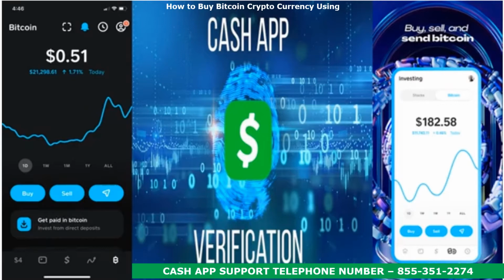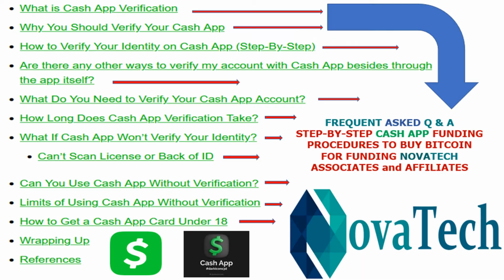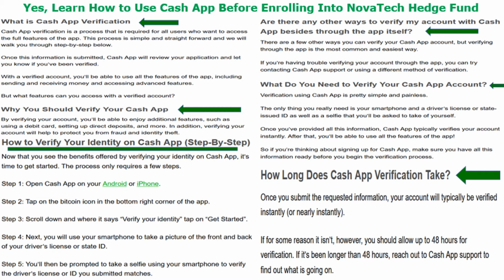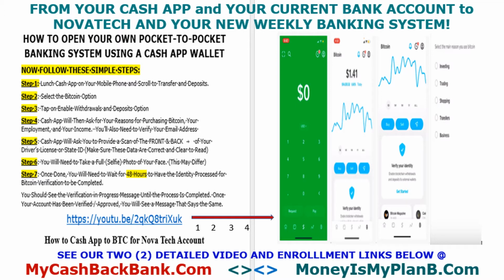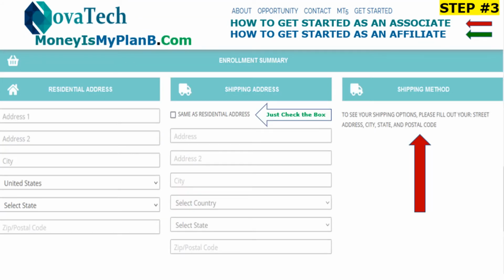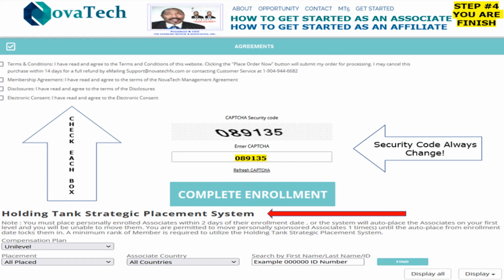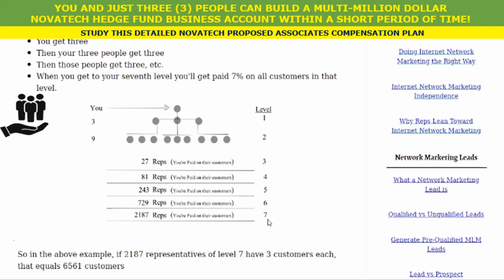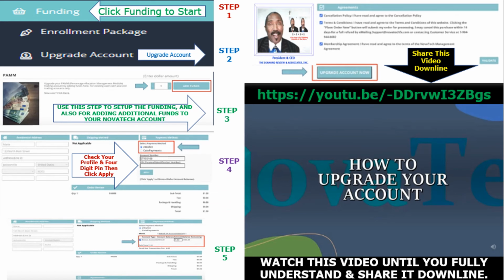HOW TO FUND - WITHDRAW FUNDS - AND UPGRADE YOUR FREE POCKET-2-POCKET NOVATECH GLOBAL TRADING ACCOUNT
As The World Turns, Money Is Changing Within the World as It Turns, and That is The Best News A Person Can Hear Worldwide. Visit and Listen to the NovaTech Hedge Fund Information Provided Enroll Your Followers Right Now @